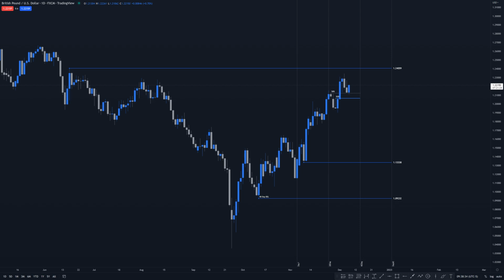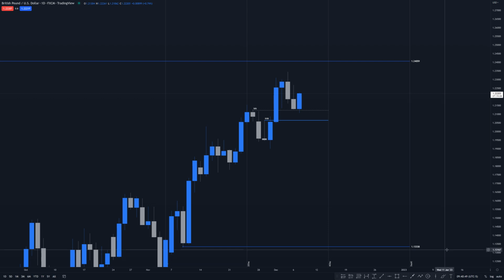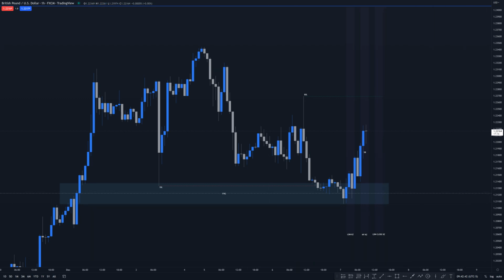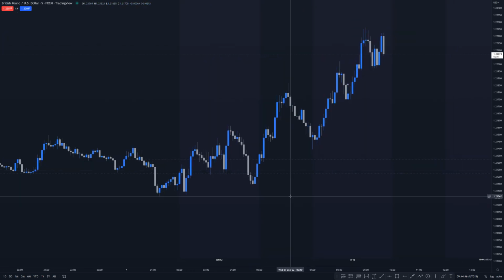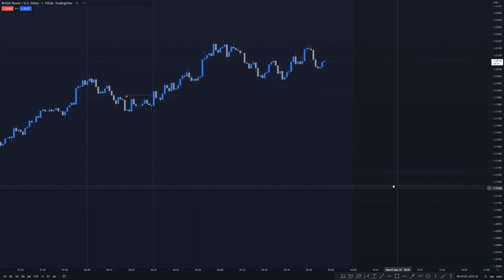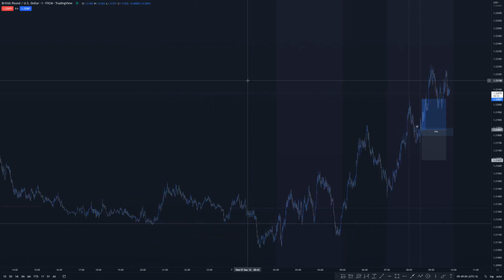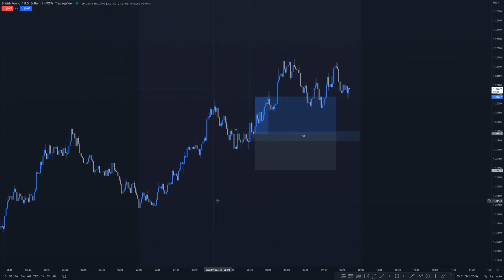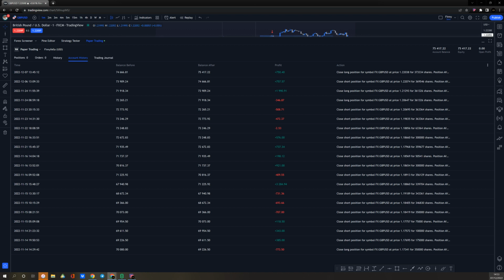Finnyfella Trader - 7.7% Account Growth in 9 Days Trading.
A rundown of todays GBPUSD winning trade.

Steady eddy. This is not a race.